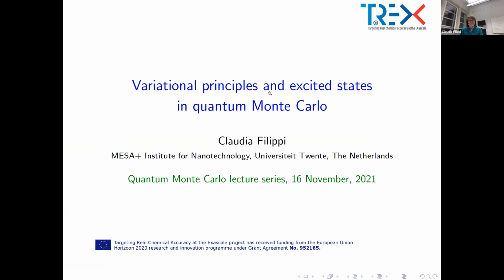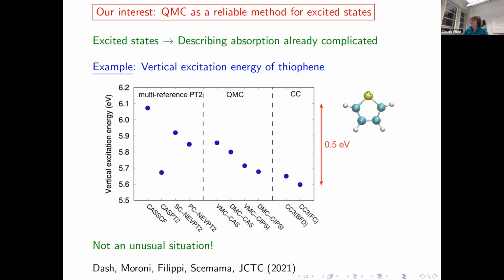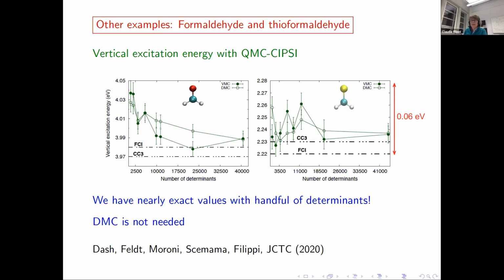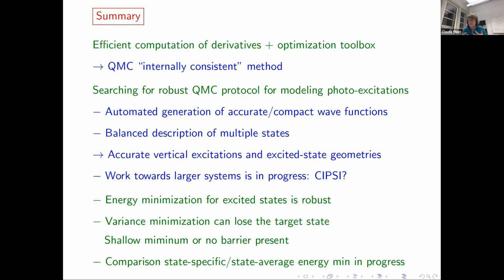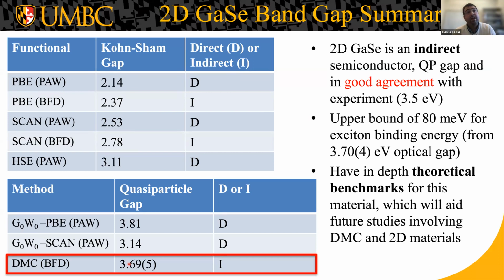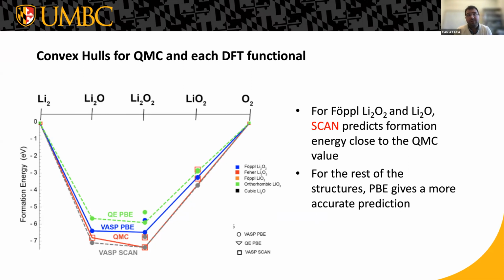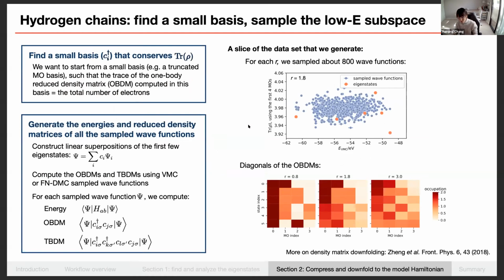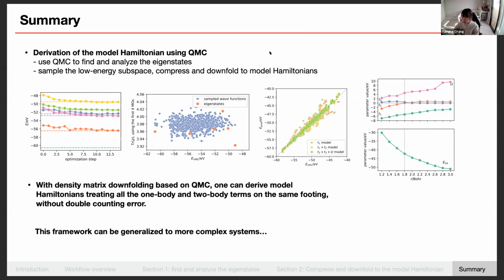7 - Research Presentations - Filippi, Ataca, Chang - QMC Workshop 2021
Research presentations from week 7 of the Quantum Monte Carlo Workshop 2021,

0:00 Introduction
2:04 Claudia Filippi - Variational principles and excited states in quantum Monte Carlo
51:45 Can Ataca - Modeling at Chemical Accuracy For Energy Applications
1:22:04 Yueqing Chang - Derivation of model Hamiltonians using quantum Monte Carlo